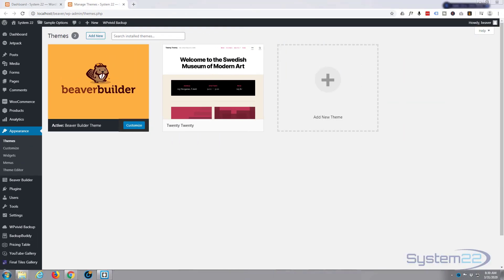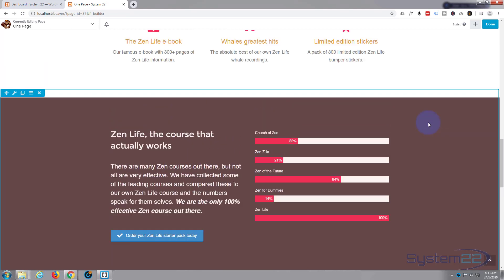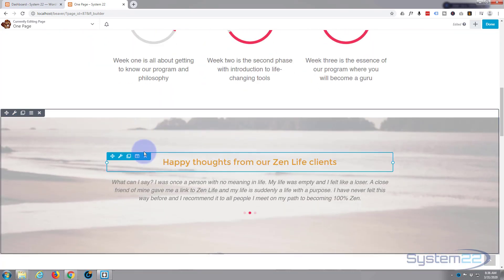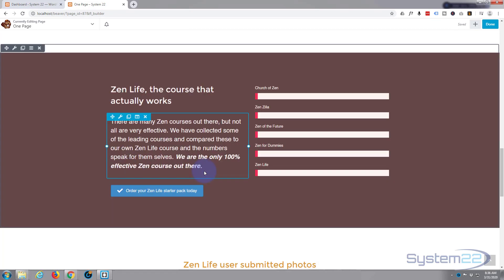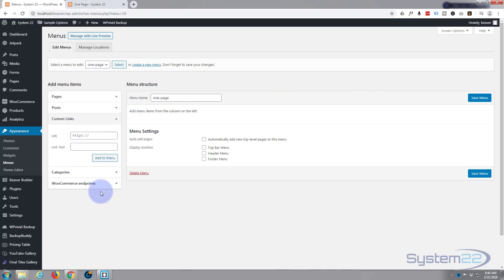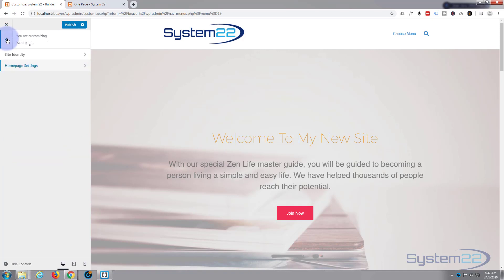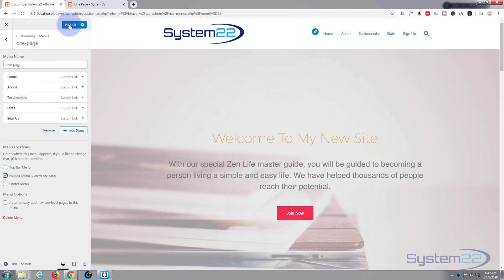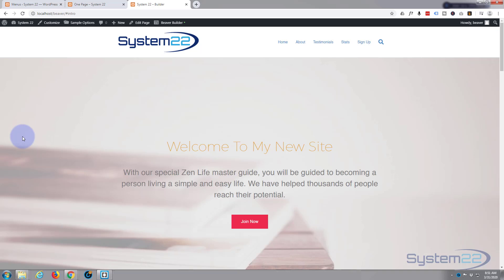Beaver Builder Create A One Page Scrolling Website In 15 Minutes 👍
Beaver Builder Create A One Page Scrolling Website In 15 Minutes. Beaver Builder is a fantastic page builder for WordPress. In this series of
videos we will be building easy to create elements with the great beaver builder page builder.